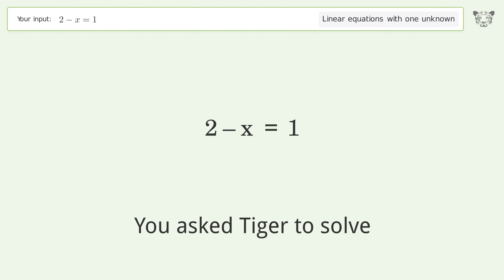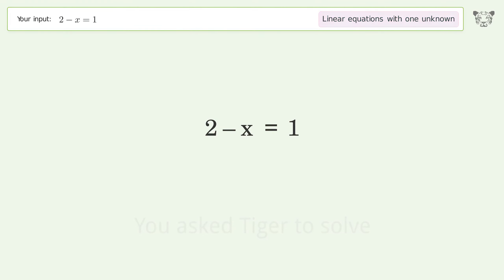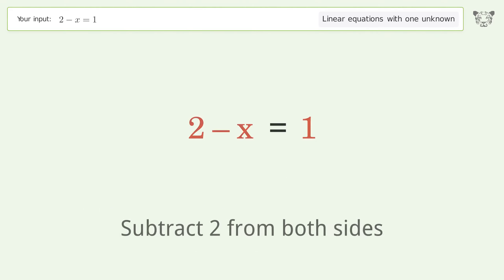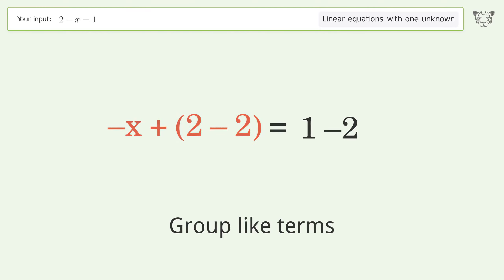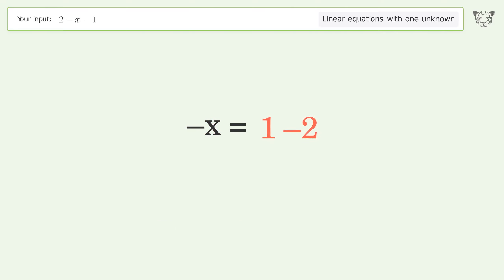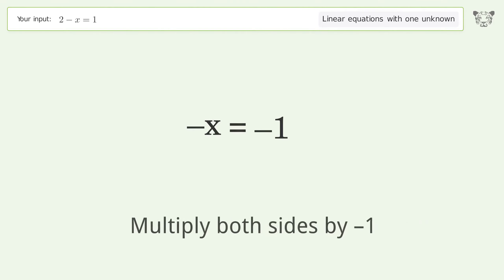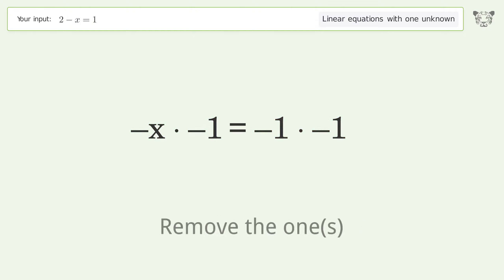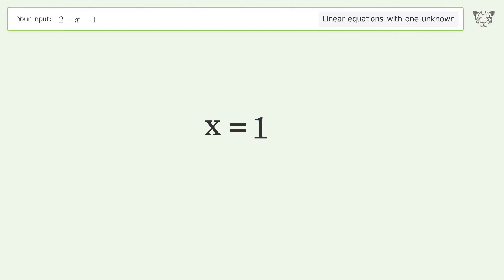Solve 2-x=1: Linear Equation Video Solution | Tiger Algebra